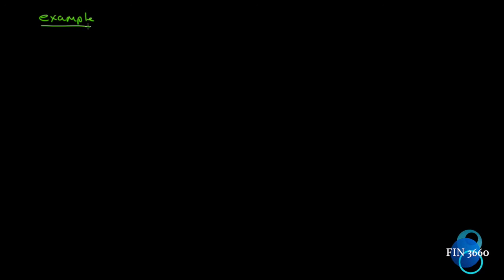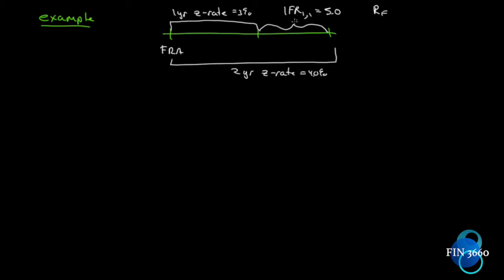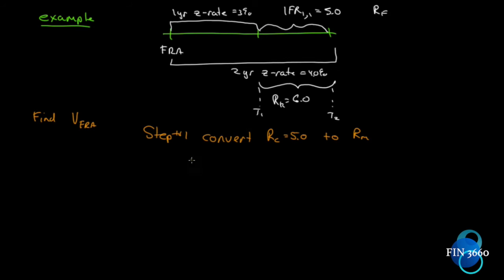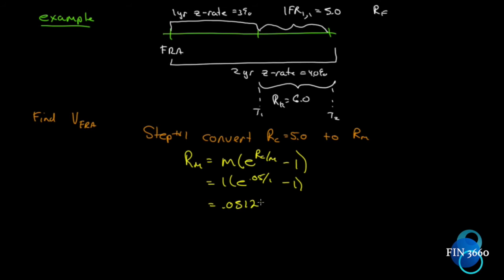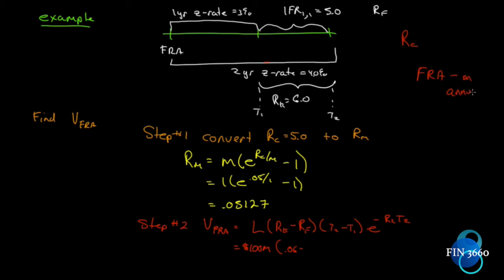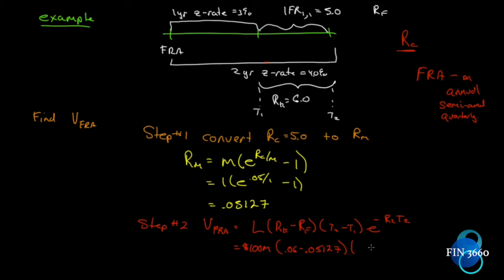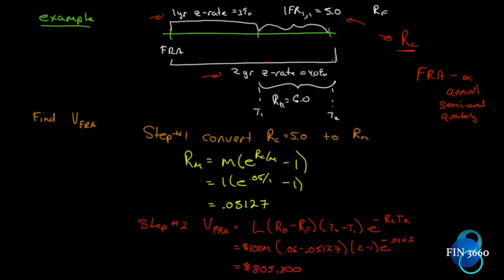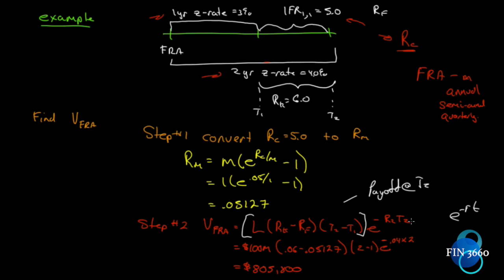22. Options, Futures and Other Derivatives Ch4: Interest Rates Part 10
Forward Rate Agreements - an example

Text Used in Course:
Ninth edition
Hull, John
Publisher: Pearson